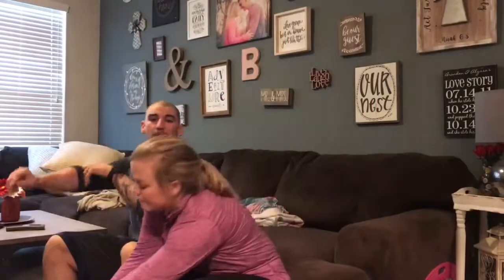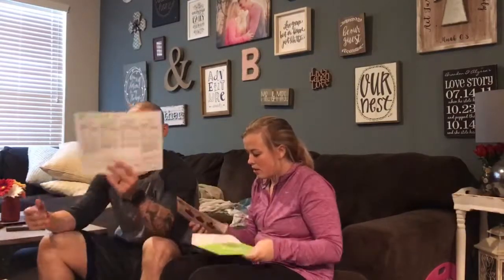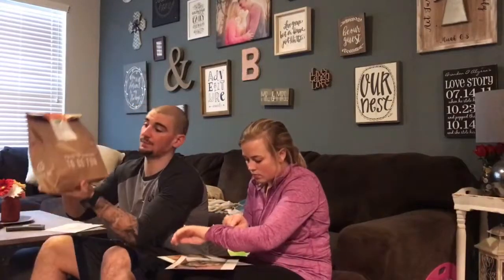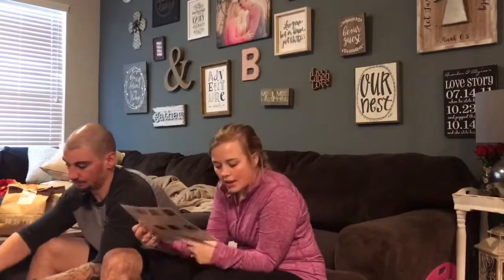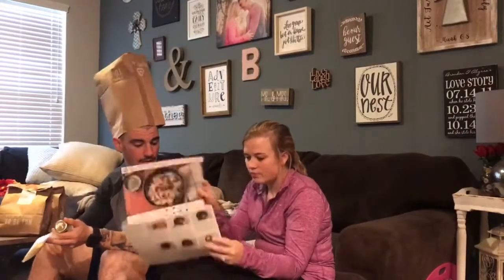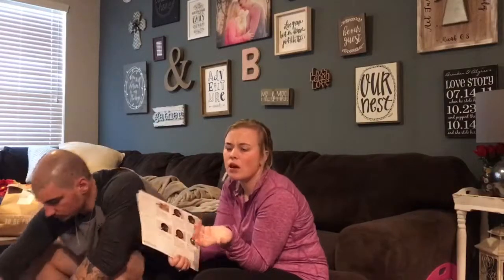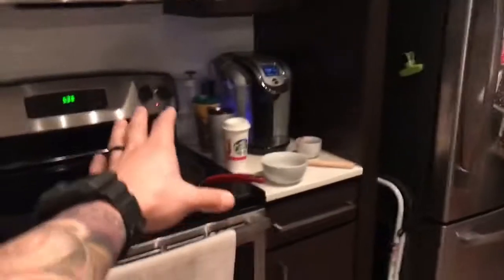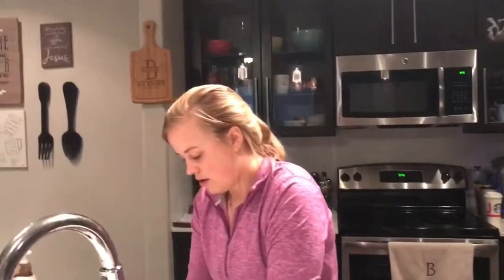Hello Fresh Unboxing and Cooking Review